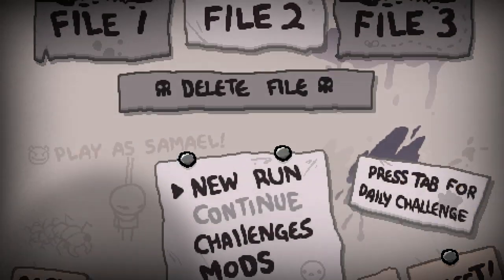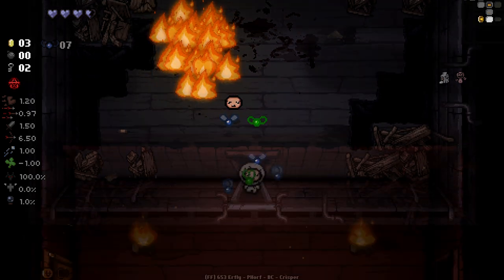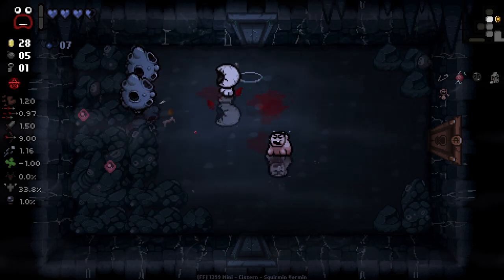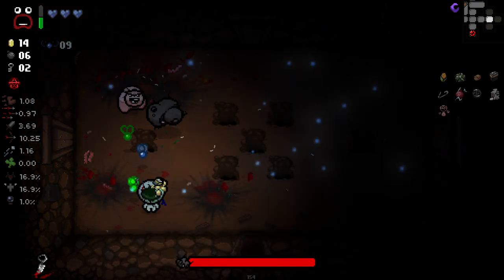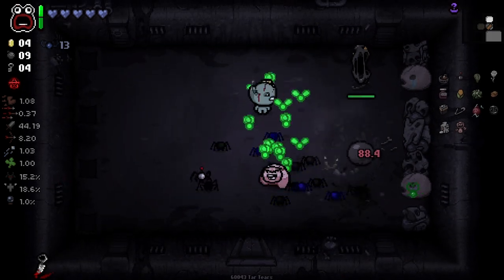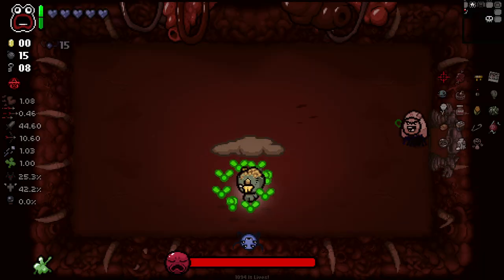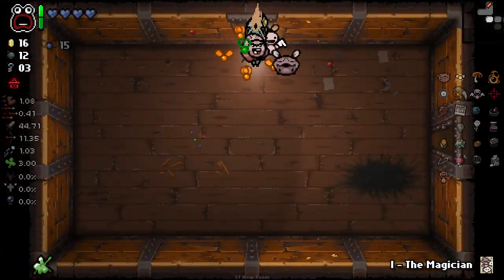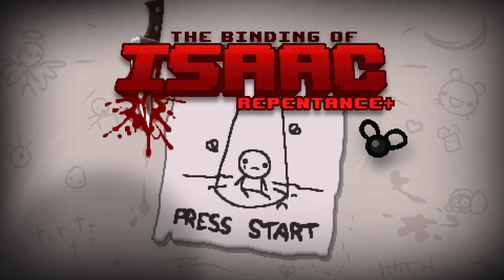BECOMING OP AS THE HOLLOW!! - Modded Binding of Isaac Repentance - Part 156